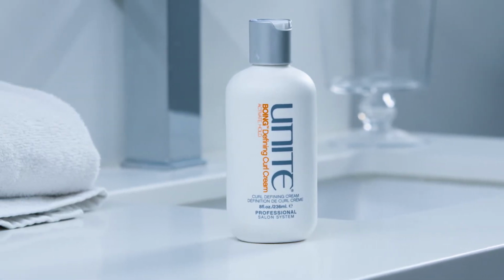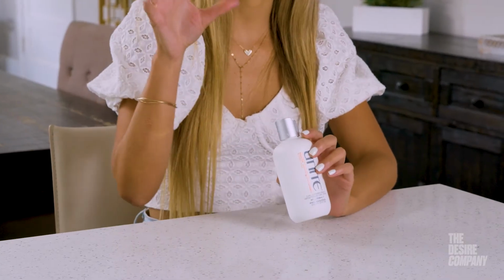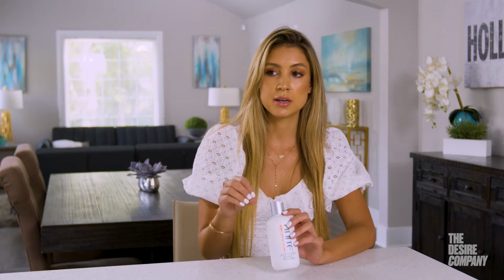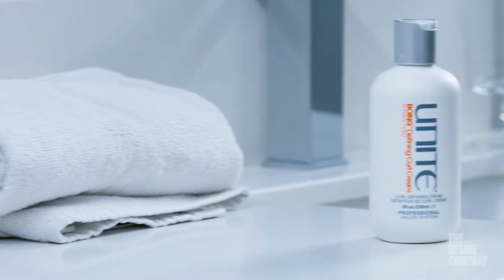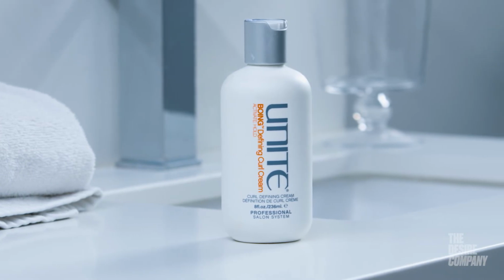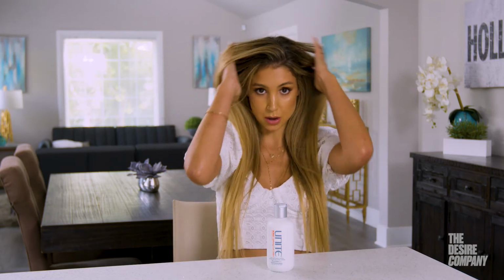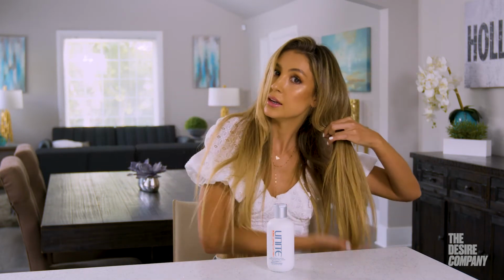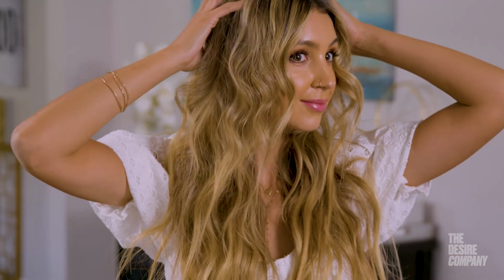Unite Boing Defining Curl Cream Review by Danielle Keller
BOING™ Defining Curl Cream moisturizes, defines and holds curls in place. Its coconut-infused formula activates curls by delivering nutrients deep into the hair shaft, restoring and sealing in moisture – curls stay controlled, defined and frizz-free.

Danielle Keller is a Master Stylist and Colorist with over ten years of experience not only as a stylist but as a cutting educator and manager at two of Chicago’s best salons downtown.

TIMESTAMPS:
00:00 Intro To Unite Boing Defining Curl Cream Review
00:26 Unite Boing Curl Cream Features
00:39 Who Should Use The Unite Boing Curl Cream
01:06 How To Apply The Unite Boing Defining Curl Cream